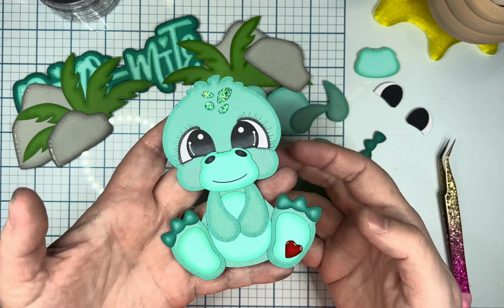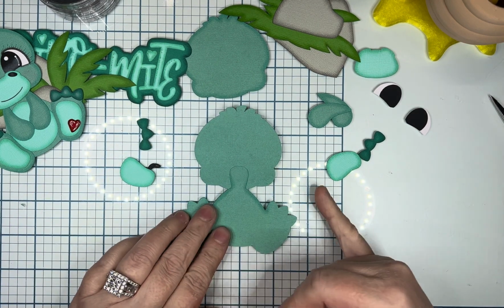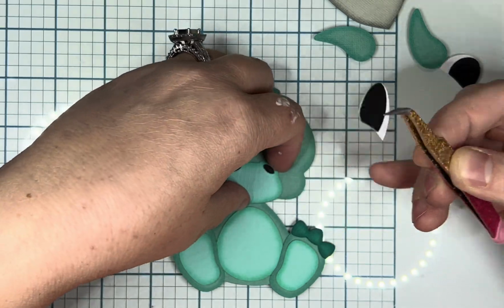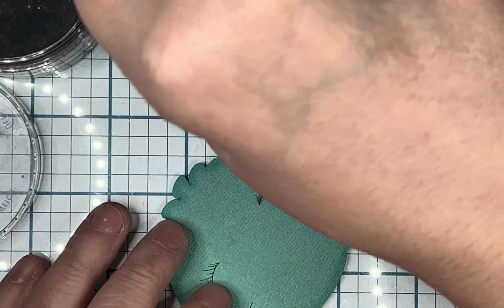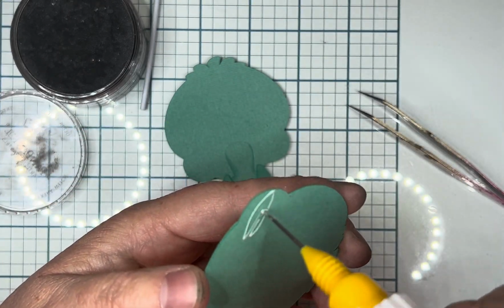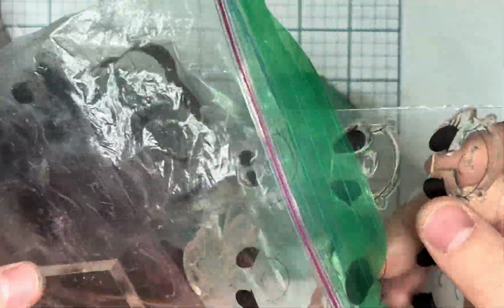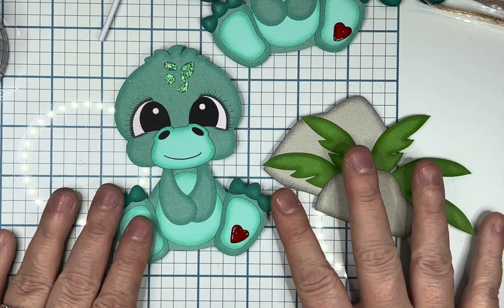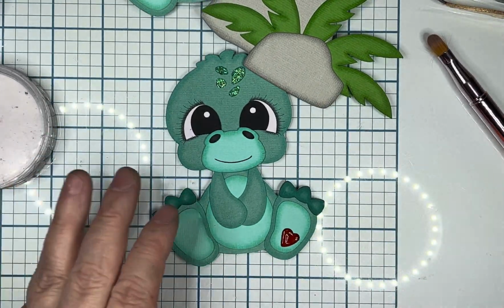Svg’s Paper Piecing, dynamo-mite boy.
This files from cuddly, cute designs, and is the paper piecing process. At the end of the video is an ink in process with the voiceover see you do not have to hear the clicking of the paper.